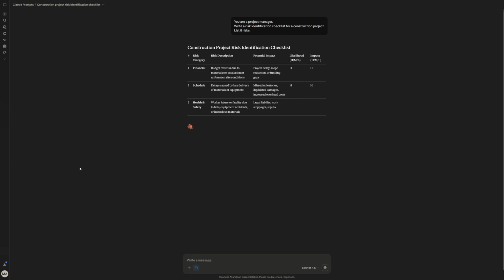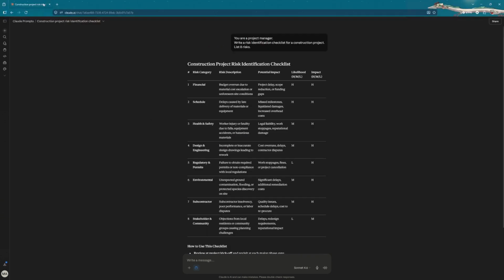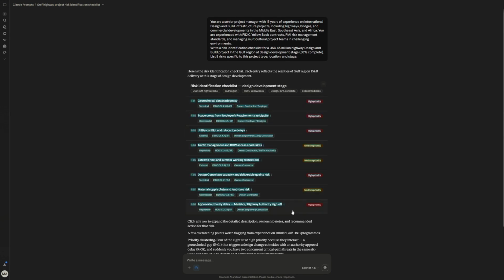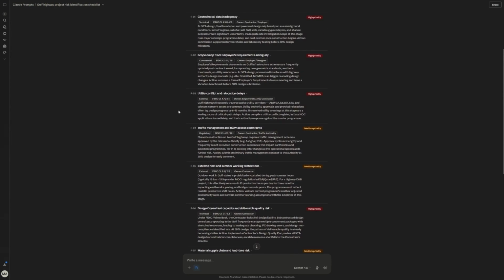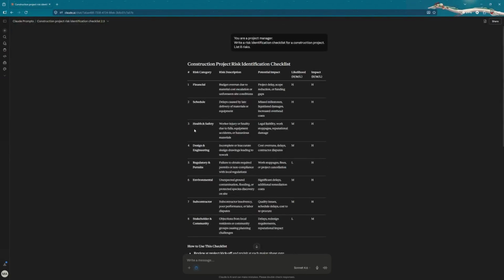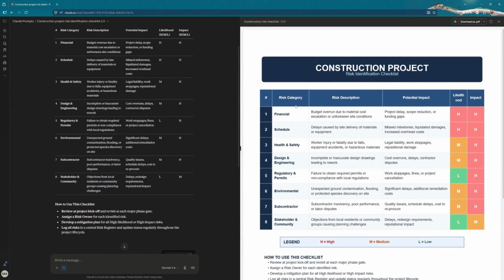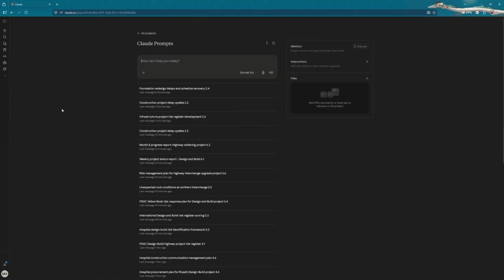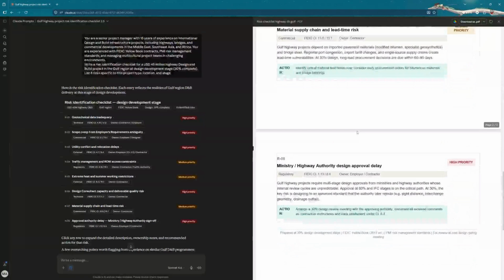2.5 - Role Comparison Generic vs Specific Prompt - Claude AI in PM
🚀 Welcome to AI for Engineers & Project Managers — the leading channel dedicated to helping engineers, project managers, construction managers, contracts managers, BIM professionals, and technical leaders harness the power of Artificial Intelligence.

Learn how to use AI tools such as Claude, ChatGPT, Generative AI, Prompt Engineering, AI Agents, and AI Automation to improve productivity, automate repetitive tasks, enhance decision-making, and deliver better engineering and construction projects.

On this channel you'll find:

✅ AI for Engineering
✅ AI for Project Management
✅ AI for Construction Management
✅ AI for Contracts & Commercial Management
✅ Prompt Engineering Tutorials
✅ BIM & Digital Engineering AI Applications
✅ Infrastructure & Construction Case Studies
✅ AI Productivity Tools & Workflows
✅ PMI-CPMAI™ Exam Preparation